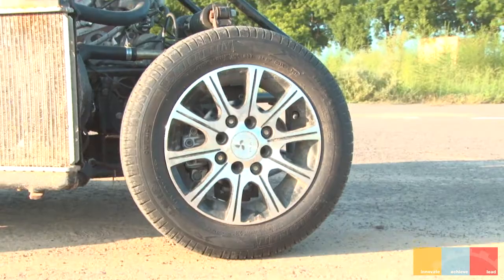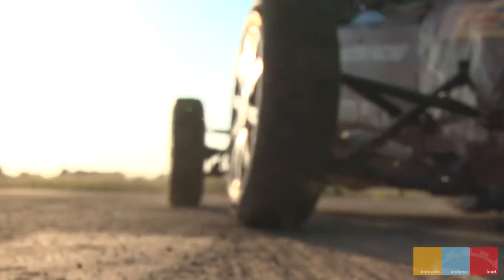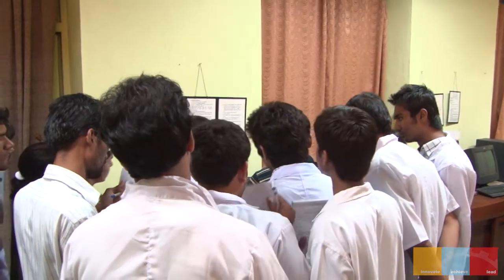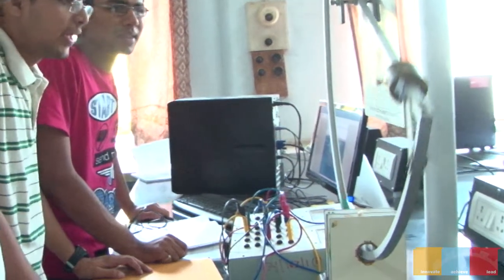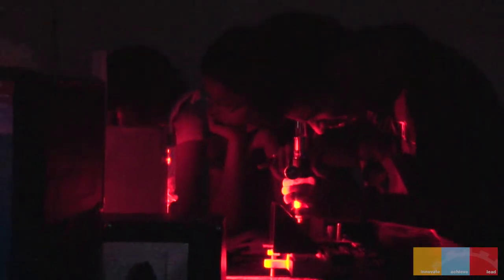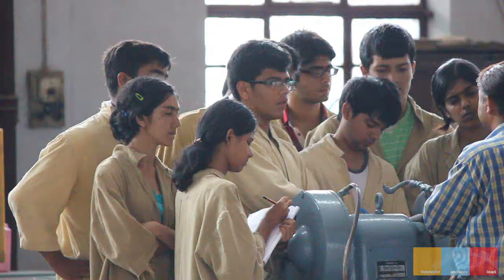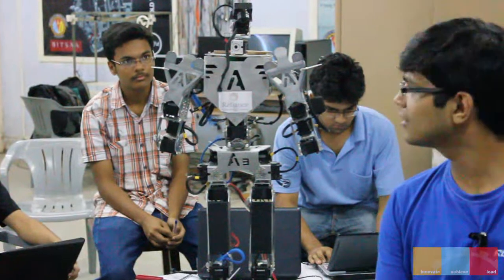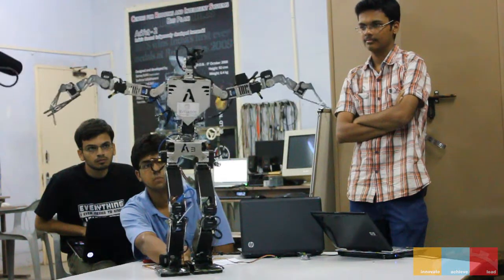BITS Pilani overview - Acads - Part 3/5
Features: Prof. Manoj Kannan, Rohit John Varghese,  Ankita Satpathy, Ipshita Zutshi, Rishabh Mehrotra, Maharshi Vyas, AcYut